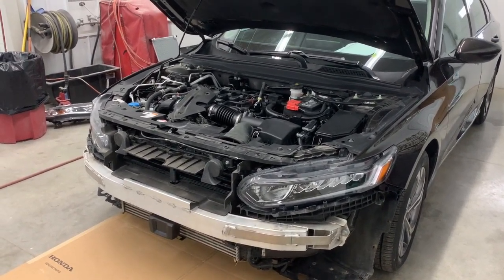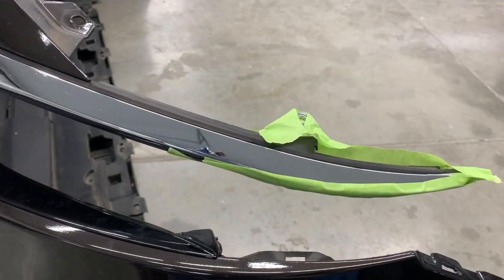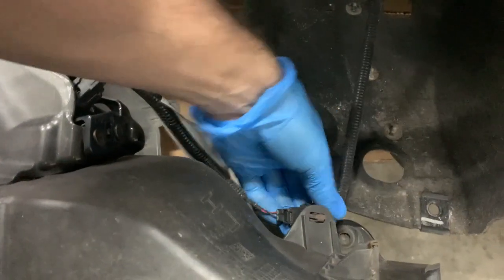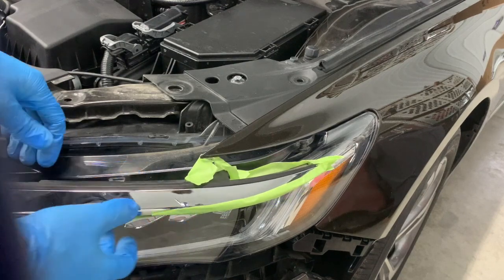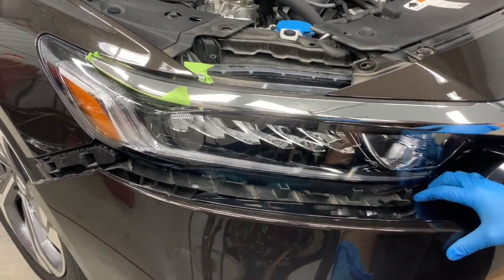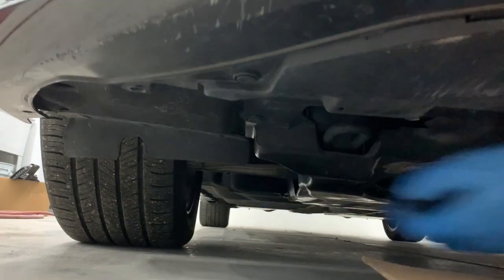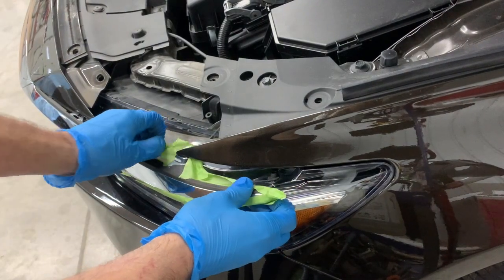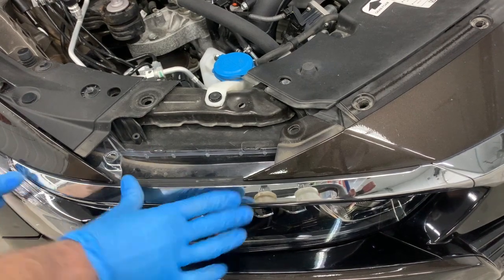Install Front Bumper -- Honda Accord 10th Gen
Step by step how to install the front bumper on a 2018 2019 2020 Honda Accord.